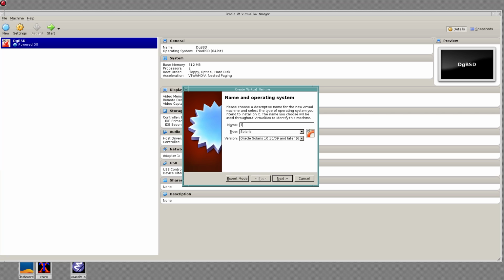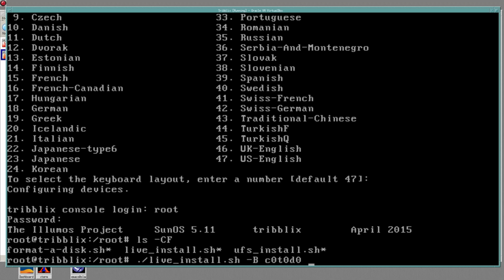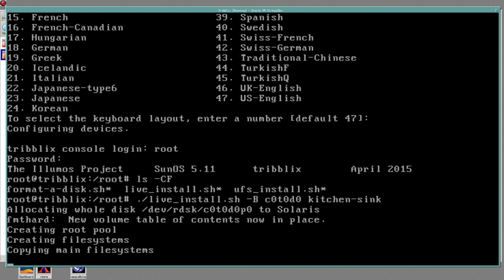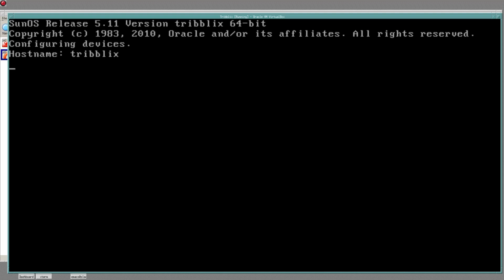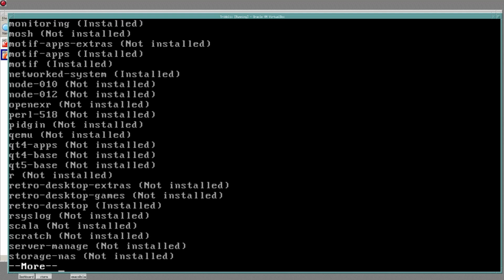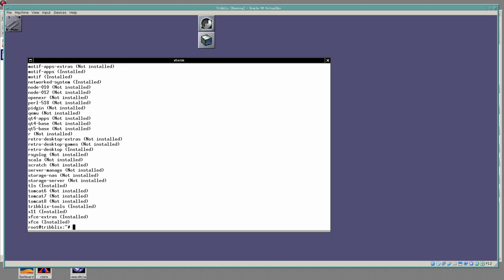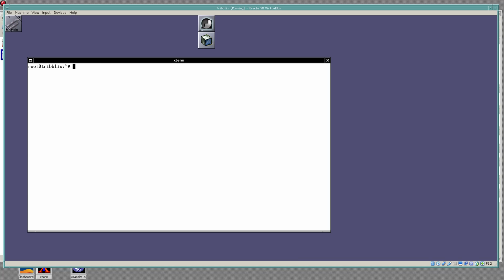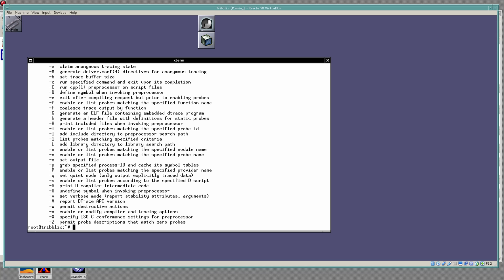Tribblix Distro Review (Illumos)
Taking a brief look at my new favorite ( non Slackware) OS Tribblix

Based on Illumos